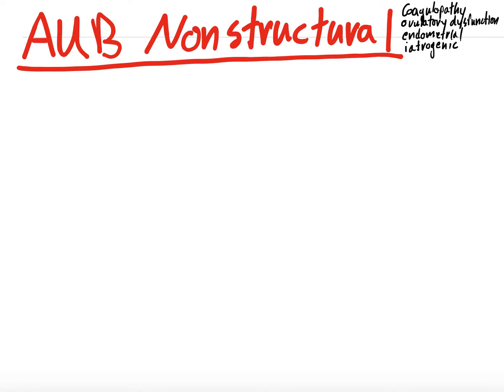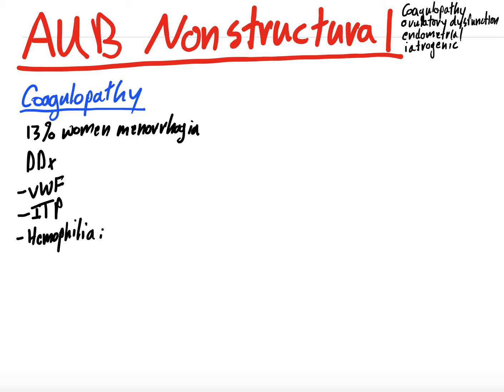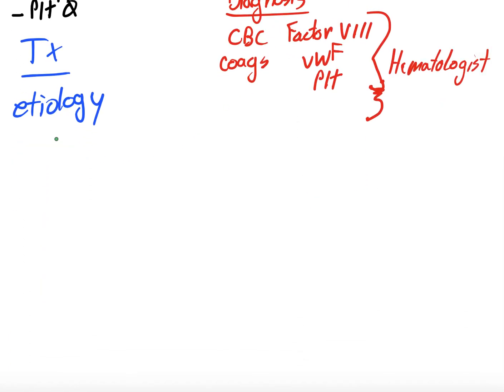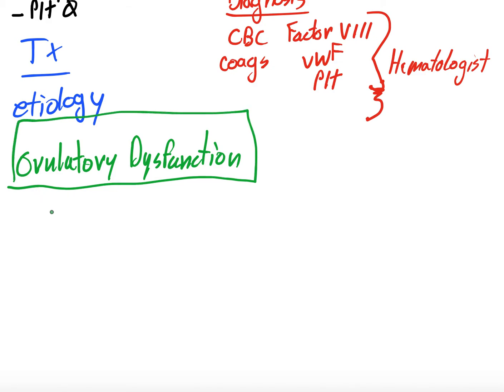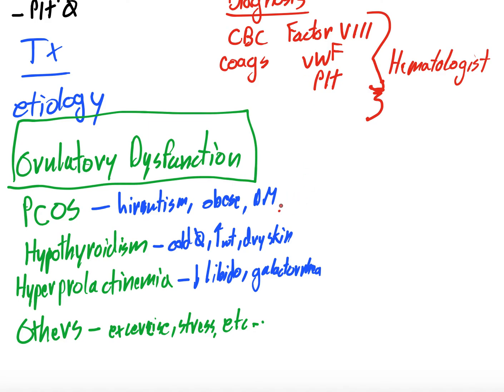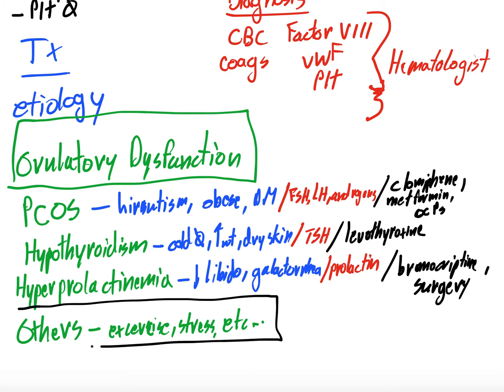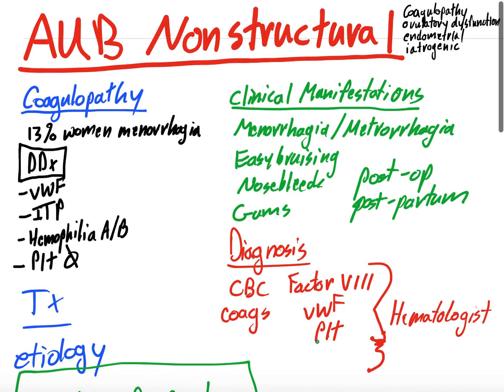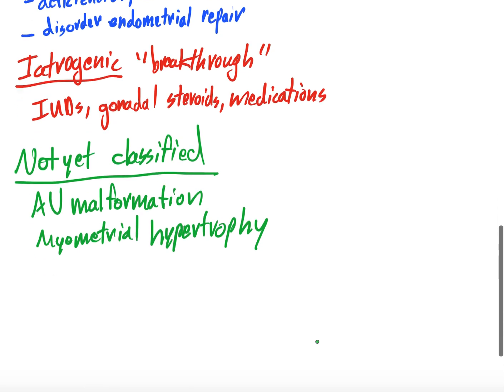Abnormal Uterine Bleeding Causes - Coagulopathy and Ovulatory Dysfunction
As part of our abnormal uterine bleeding series, we are discussing coagulopathy and ovulatory dysfunction in this video. There are many possible causes of abnormal uterine bleeding. One of those causes is ovulatory dysfunction. This can be prompted by underlying clinical conditions like thyroid dysfunction, polycystic ovarian syndrome (PCOS), high prolactin levels, and many more. It can also sometimes be prompted by intense physical activity or stress. In addition to this, we also talk about another non-structural possible cause of abnormal uterine bleeding and that is coagulopathy, or when there is an underlying disorder of the blood clotting cascade that predisposing people to uterine bleeding.

***Series on Abnormal Uterine Bleeding***